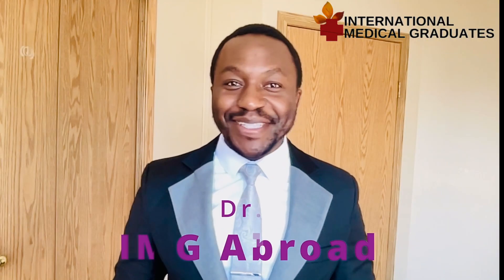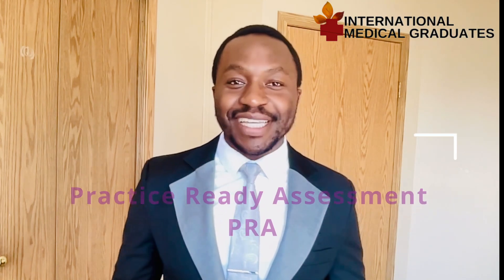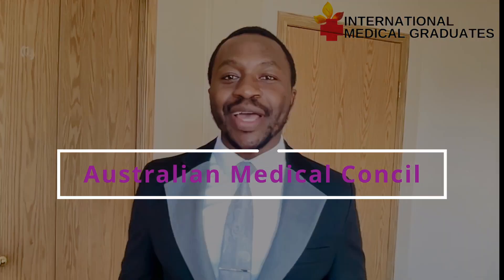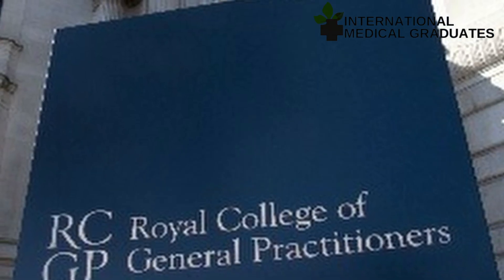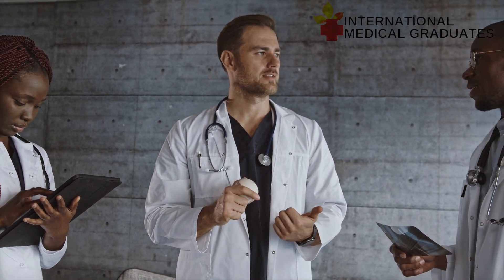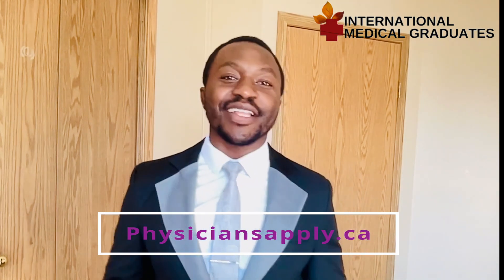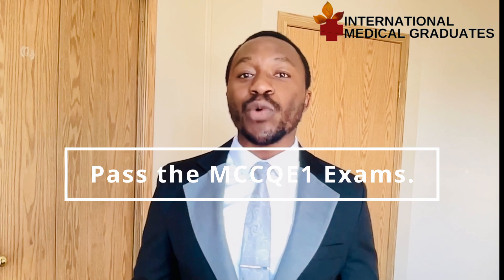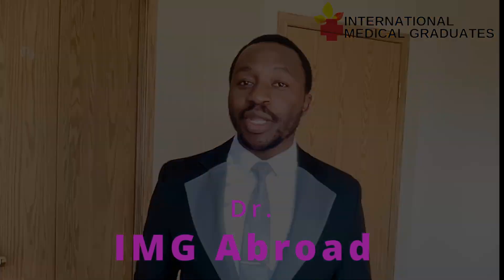How to Become a GP| Family Physician In Canada.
in this video, i talk about The Practice-Ready Assessment (PRA) program which is a process that evaluates the readiness of internationally trained healthcare professionals to practice in Canada. It ensures that these professionals meet the necessary standards and qualifications required to provide safe and effective care in the Canadian healthcare system. PRA programs vary by province or territory and involve assessments, evaluations, and supervised practice. Successful completion of a PRA program is often a requirement for obtaining licensure or registration to practice in a specific province or territory. The program helps bridge any gaps in training and experience between international qualifications and Canadian standards, ensuring that healthcare professionals are prepared to contribute to the healthcare workforce in their chosen field